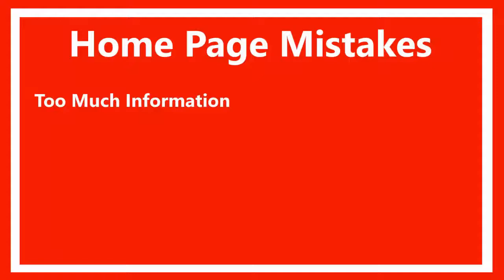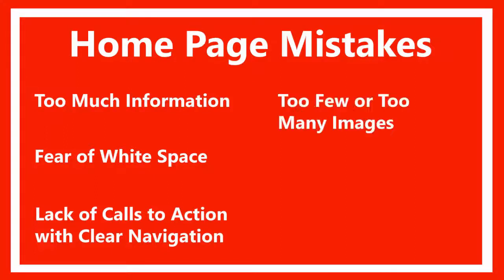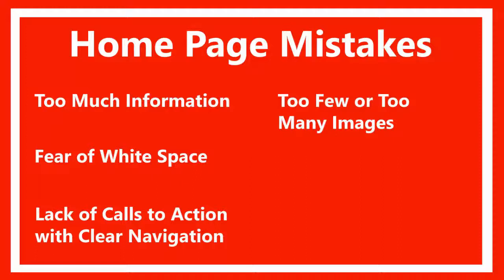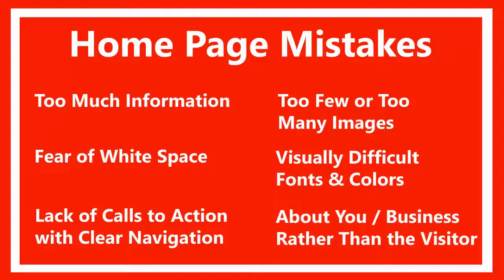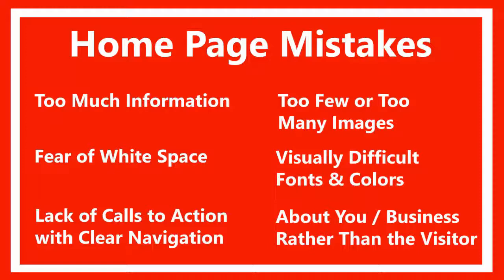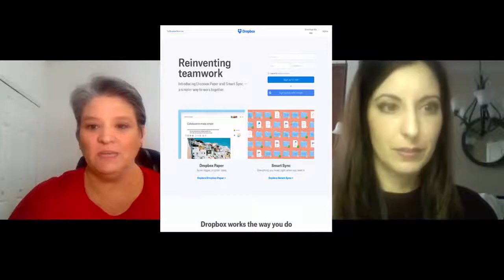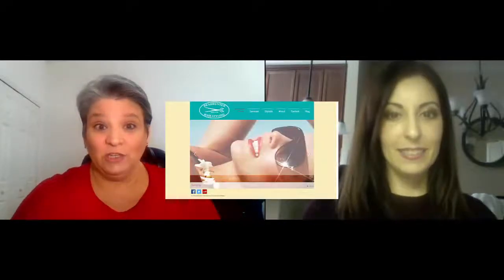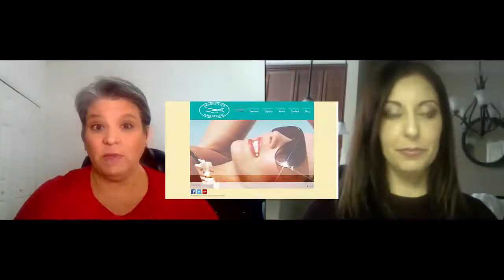What Makes an Effective Home Page, Part 2 | How Business Really Works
Today Tracy and Pamela continue their two-part series on creating an effective home page for your business. We give specific examples of what makes a good, and not so good home page and tactics you can use to make sure your web presence is leading your visitors to engage with -- and ultimately do business with you.